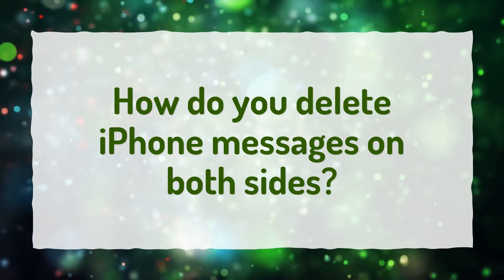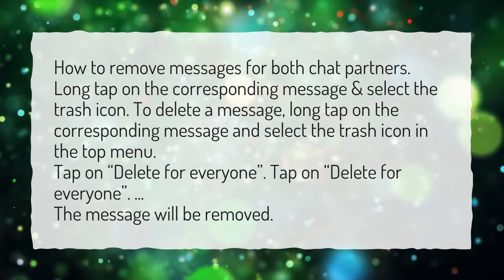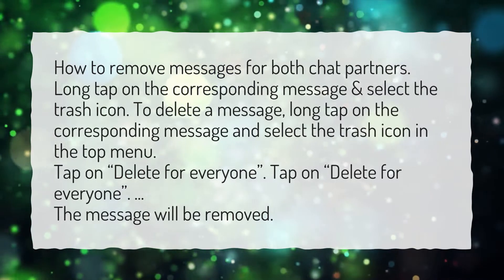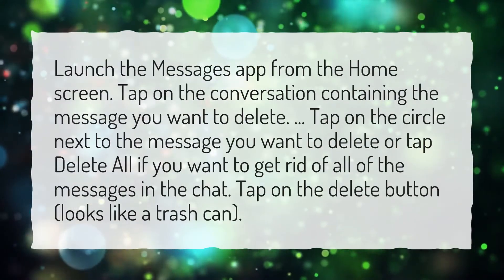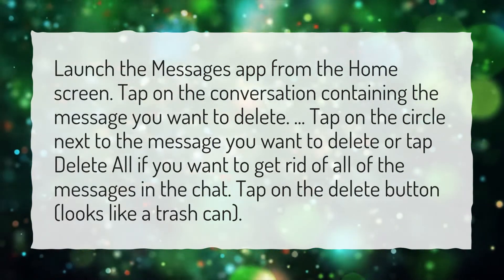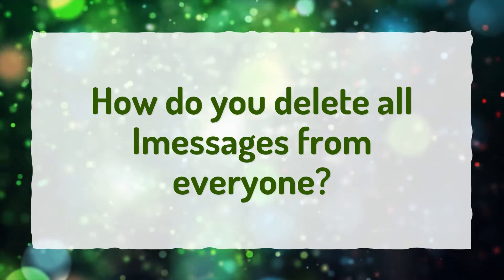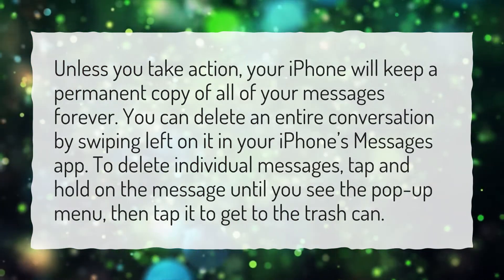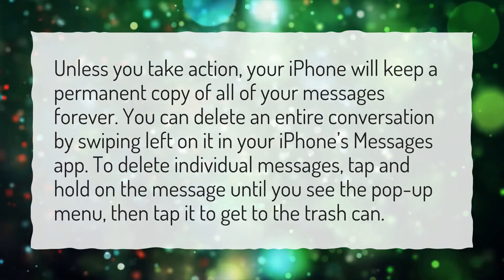How do you delete iPhone messages on both sides?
More About How Do You Delete IMessages On Both Sides? • How do you delete iPhone messages on both sides?